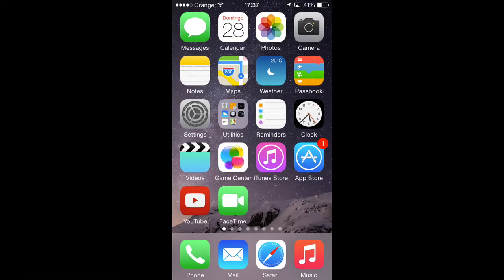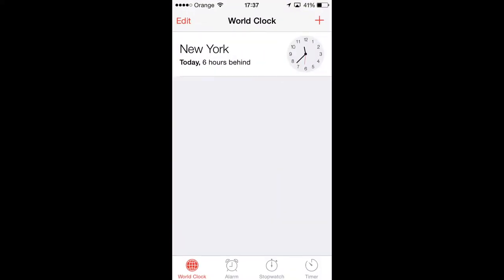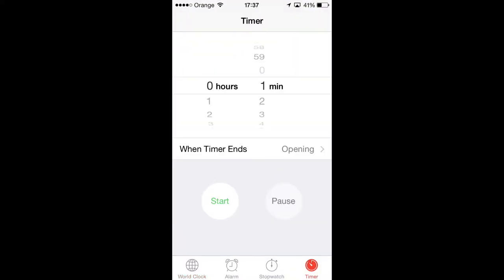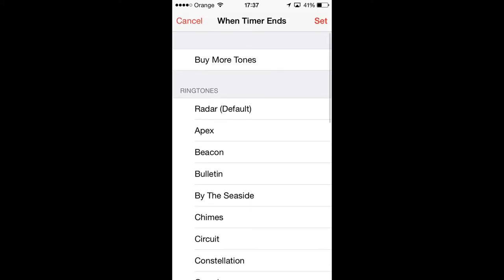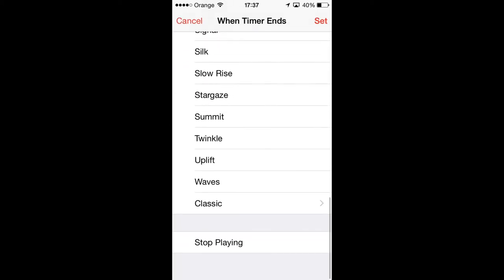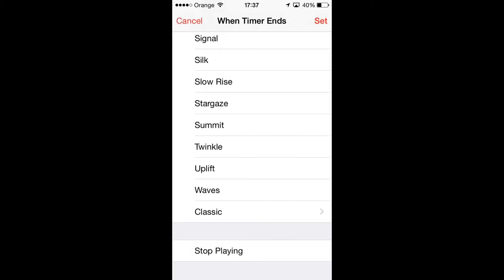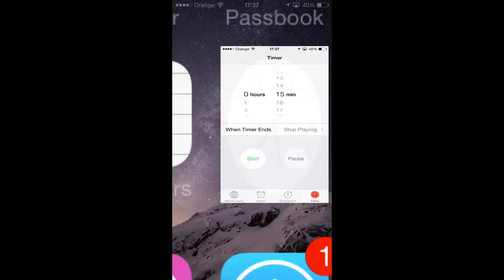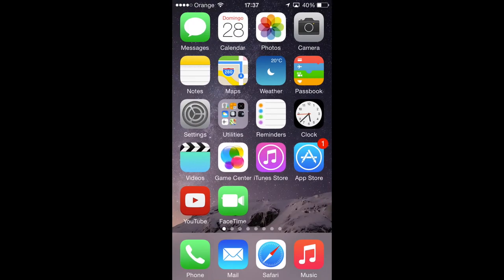Stop music with a timer on your iPhone! Go to sleep listening to good music.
This video shows how to automatically turn off music playing without downloading any app, directly from your iOS software!